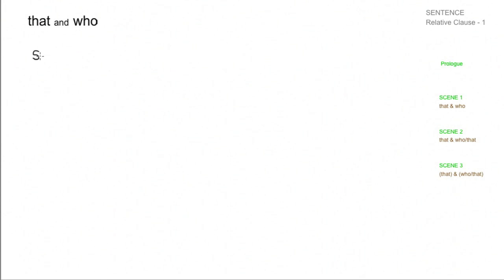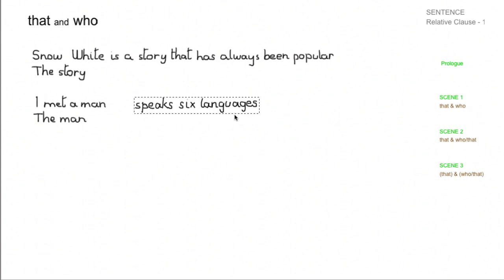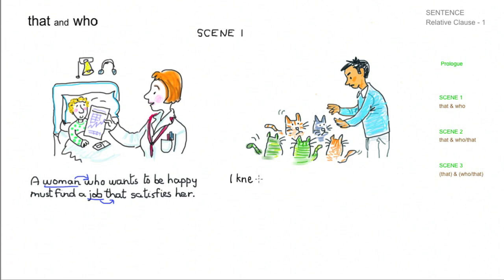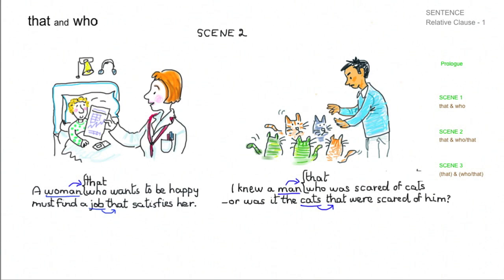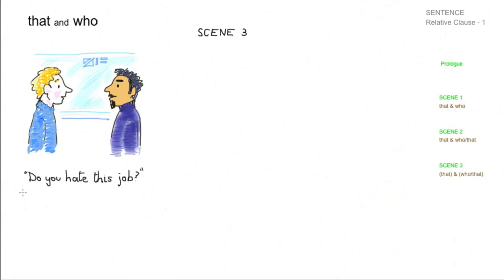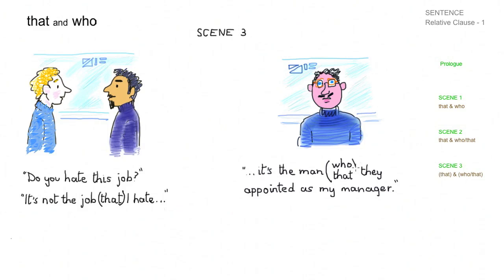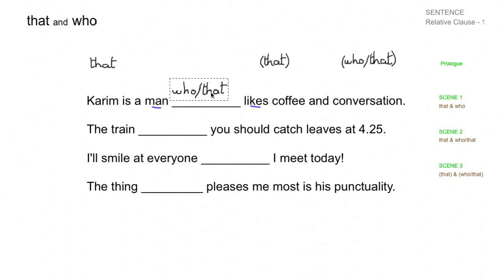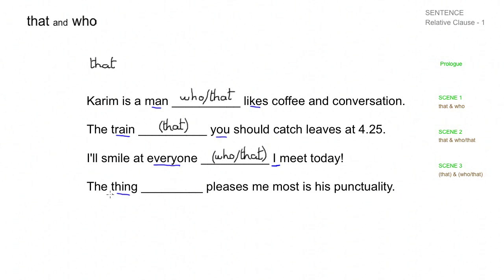Learn English - Sentences: Relative Clauses (1 - 'that' & 'who')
This video looks the use of 'that' and 'who' in a variety of sentences. Hope you enjoy!